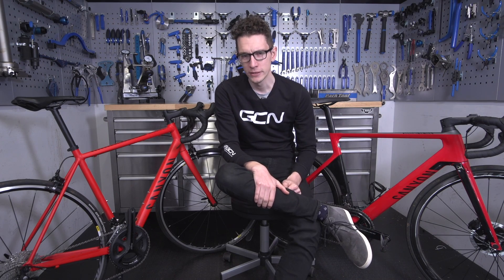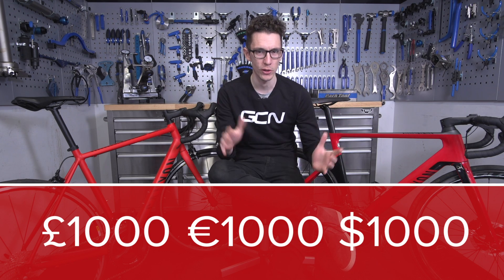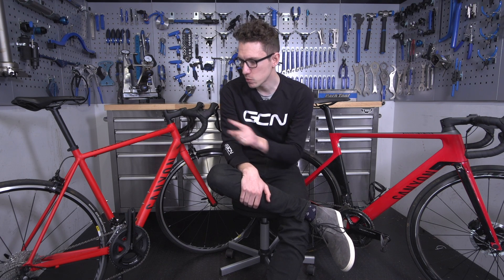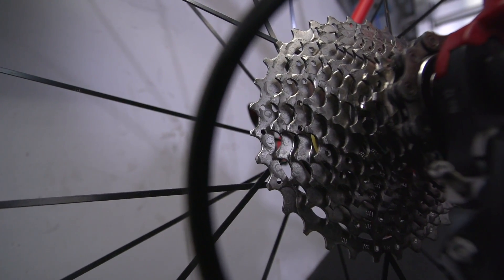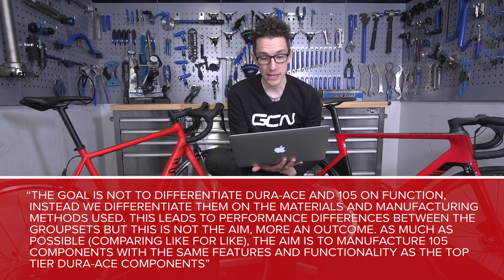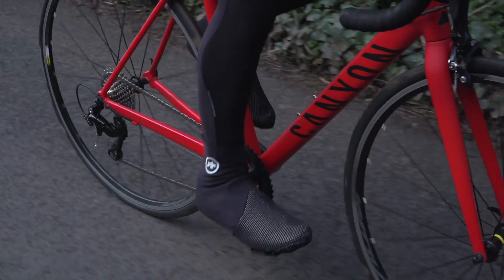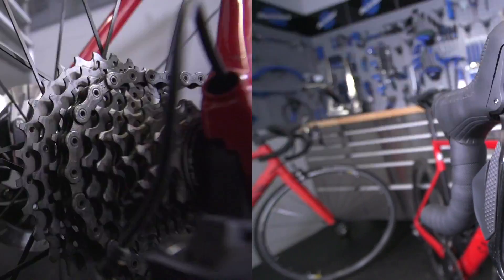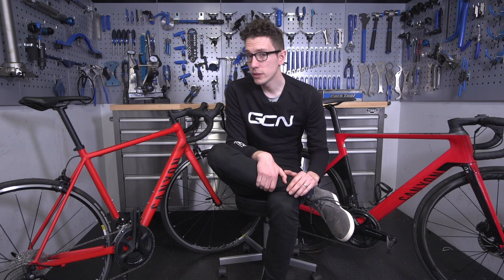Super Bike Vs. Mid-Range Bike | GCN Tech Geek Edition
If you've seen our mid-range bike versus super bike test over on GCN you'll have noticed that the difference between the two bikes was really quite small, so why is that? Si takes a closer look...

Firstly, let’s quickly deal with what’s the same. The gears. Well, clearly they are not literally the same, Shimano’s Dura Ace and 105 groupsets are different in many respects, but I would just like to draw your attention to one key similarity.

The difference between these two is not all that significant, not compared to body mass anyway. The super bike is 7.3kg, the mid range bike is 8.4kg. SO what happens out on the road?

Well, not very much really. You can feel a difference, lighter bikes respond differently. Although it’s weird, when you actually look into the science of lighter wheels specifically, the oft quoted “lower rotating weight” is something of a myth. It is unmeasurable, and even on paper would account for fractions of seconds difference in a like for like acceleration from a standing start.

How do you think we could run our blind test to find out if super bikes really are super?

If you'd like to contribute captions and video info in your language, here's the link 👍